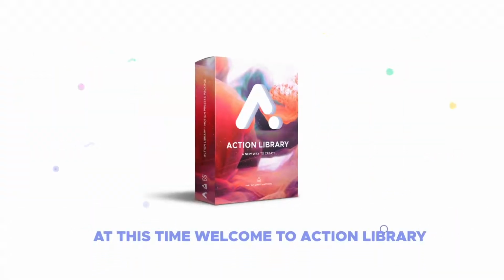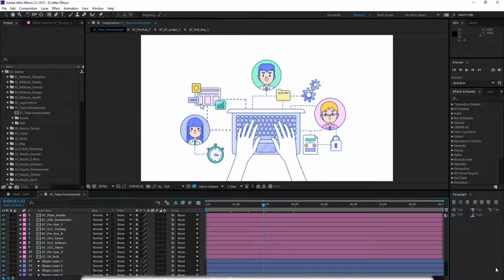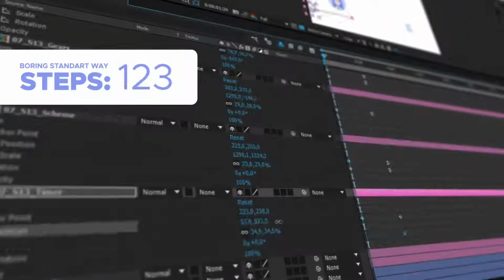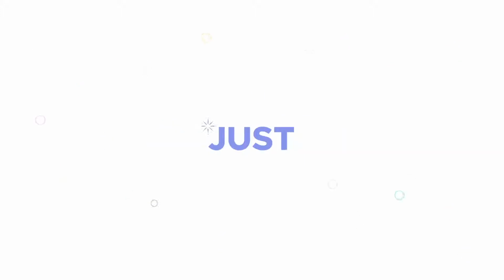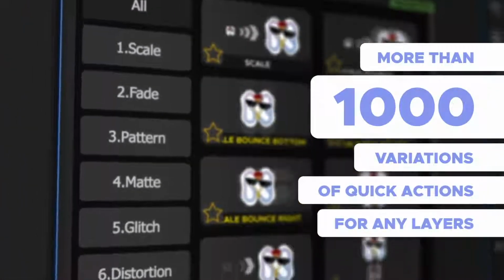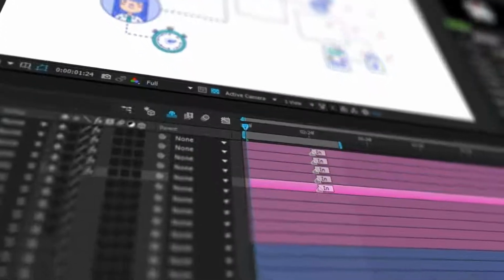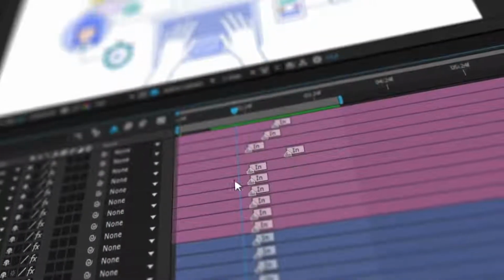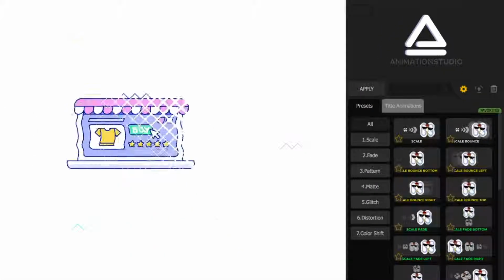Motion Presets Package free AE template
ye video ki file download karne ke liye aap  ko ye video me apni g-mail id muje comment karni hai ya to aap mere telegram group me join ho sakte ho